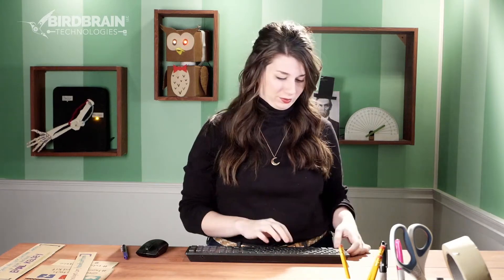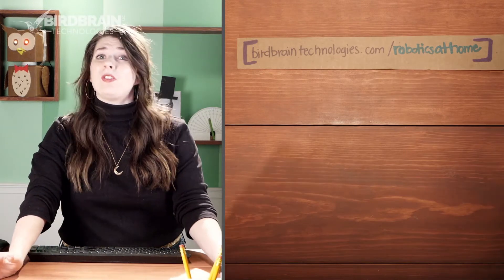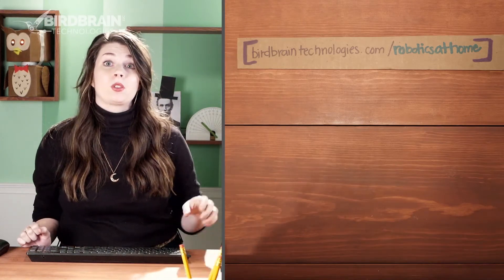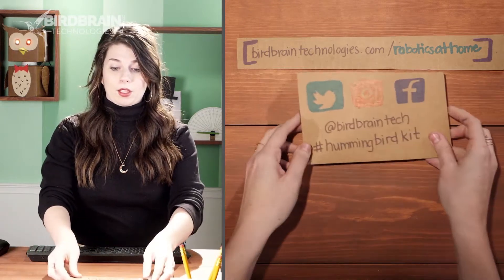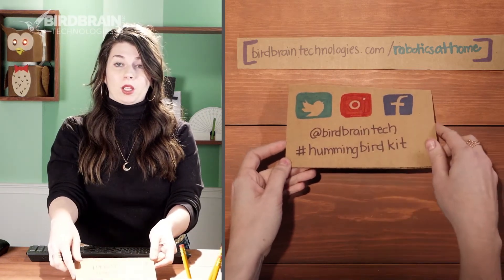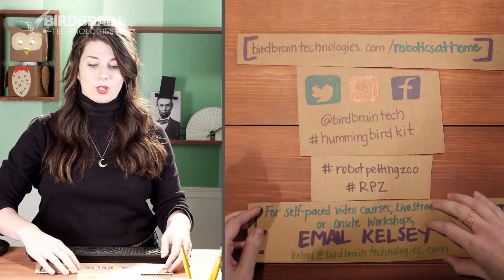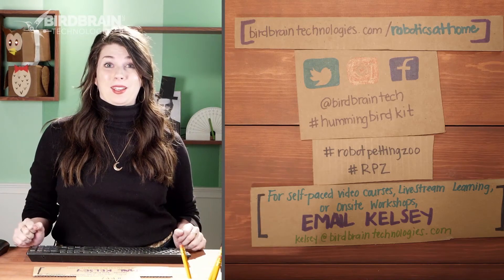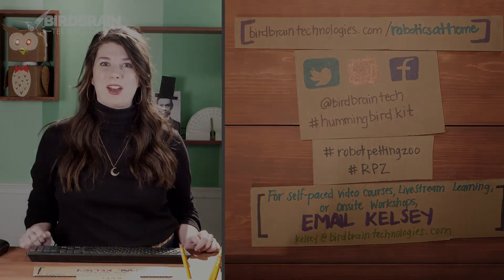Robot Petting Zoo Lesson 6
So you’ve built a Robot Petting Zoo project! What now?

for Hummingbird instructional courses, more project videos, and live webinars for students, parents, and teachers.

Share on social media, and tag @birdbraintech, hummingbirdkit, robotpettingzoo, and/or

Resources
Explore the resources on our site through the learning portal to build your OWN creation!